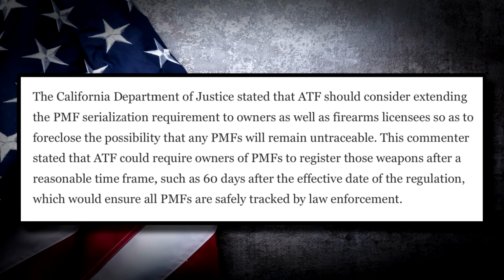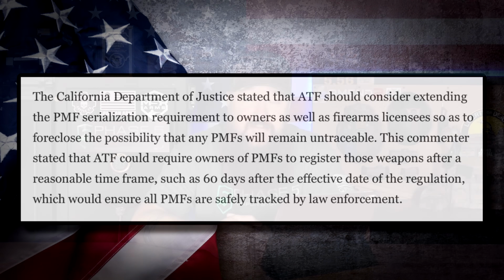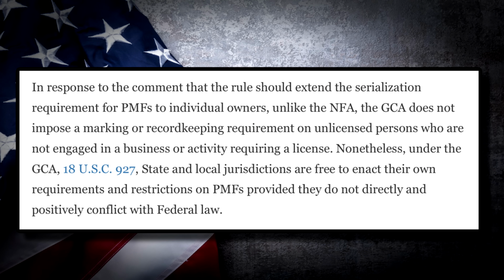ATF's Final Rule On Frames & Receivers, Things You Need To Know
The ATF has filed its final rule on "frames & receivers" in the federal registry.  People are confused and have questions on how this effects them and what they already own.  These are the answers I found.

DO NOT try anything you see in this video at home.  All work should be performed by a trained professional.  Imitation or the use of anything demonstrated in my videos is done AT YOUR OWN RISK. .These videos are free to watch and if anyone attempts to charge for this video notify us immediately